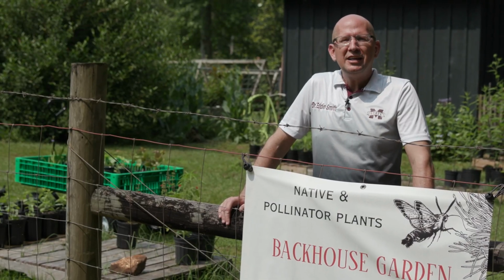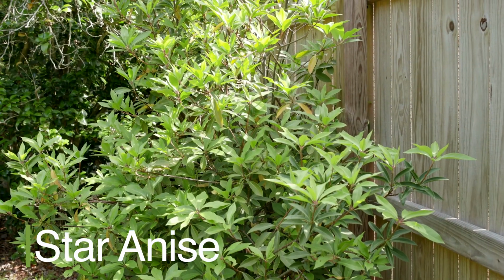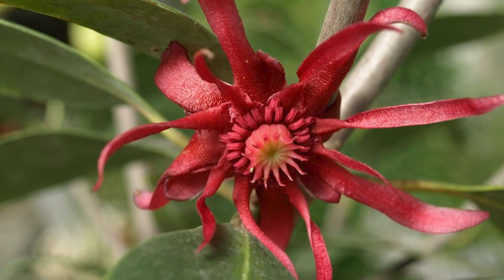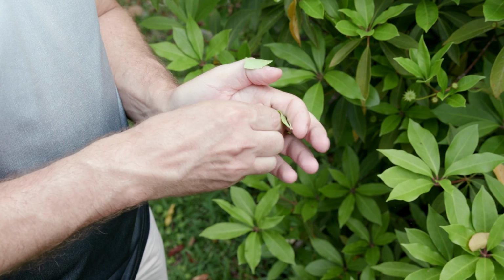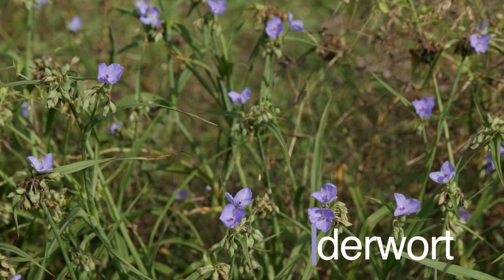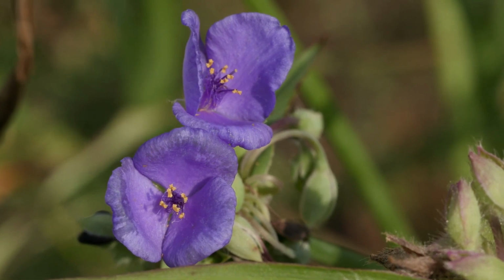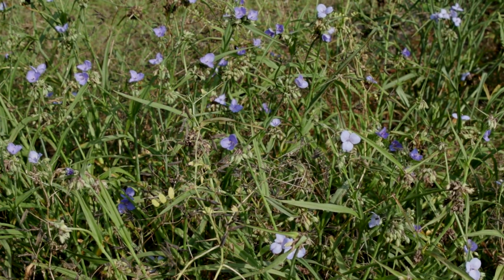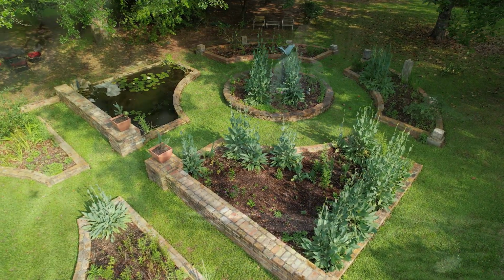Unique Native Plant Garden, June 2024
Today Southern Gardening is in Carriere MS at Backhouse Garden admiring some beautiful native plants growing on the property. Let’s take a look at couple of the plants growing in the gardens. I love the Star Anise shrub tucked in the back of the gardens. Star Anise prefers part shade to shade, but some varieties will tolerate more sun if given enough moisture. They tolerate loam or sandy soils that are moist to wet with a neutral or acid pH.  In spring, unique red flowers attract many beneficial pollinators.  The flowers are followed by green seed pods that add to the character of this plant.  The seed pods will develop and turn brown later in the year. If you crush the leaves, stems, and seeds, an anise spice fragrance fills the air. A native plant that some people consider a weed, Spiderwort, looks great in the gardens at Backhouse Garden.  Spiderwort is a herbaceous clump-forming perennial in the dayflower family. This plant spreads by underground stolons forming clumps and grows 2-3 feet tall by 1 foot wide. It has gorgeous three-petaled flowers that are produced daily in terminal clusters. Flower colors range from blue to purple to pink. Once they have finished blooming cut back the stems. Spiderwort prefers moist to wet fertile sites but adapts to average garden soils in sun to shade. I love all the other native plants throughout the gardens too. My favorite feature in the gardens is the goldfish pond with a cascading waterfall. It is a great focal point for all of the native plants in the surrounding garden beds. As you can see, native plants can add beauty and charm to your landscape.